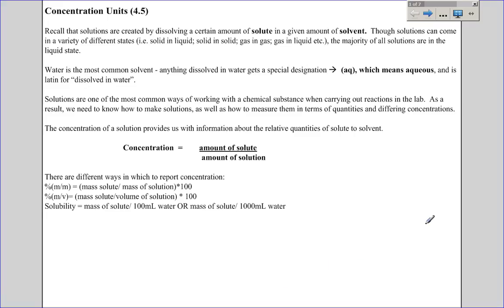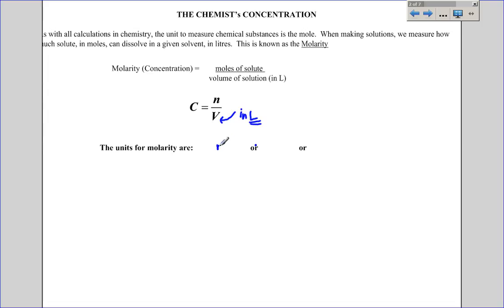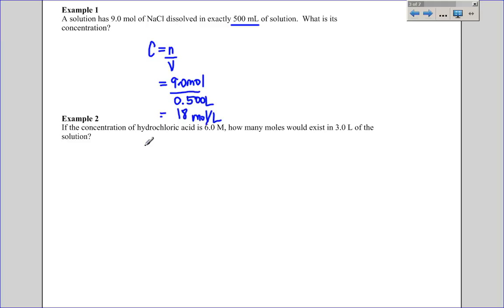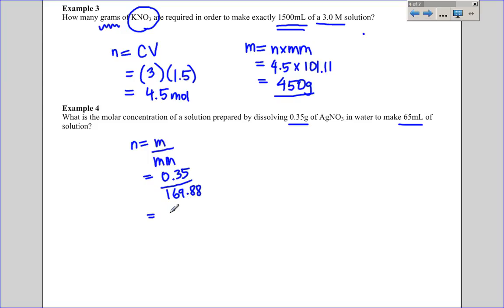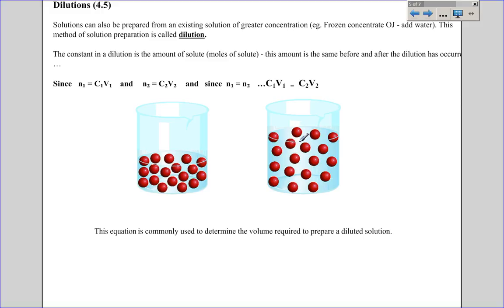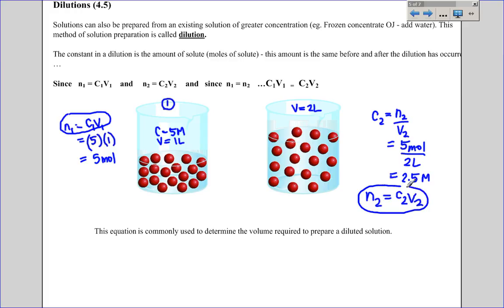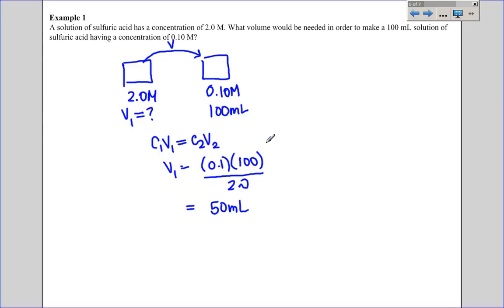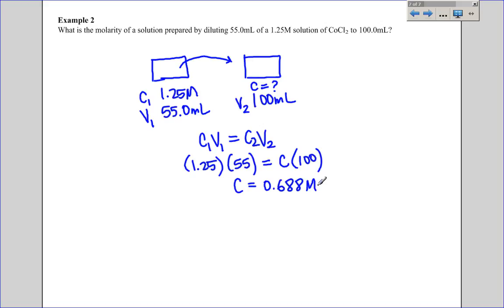Concentration and Dilution